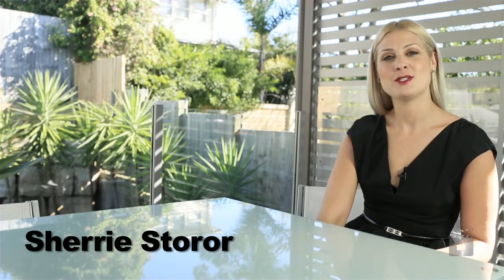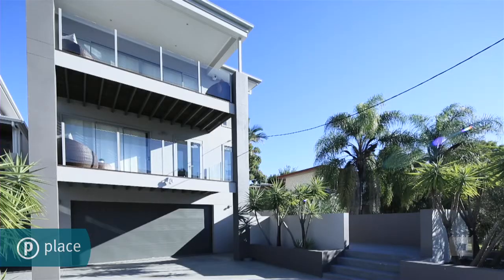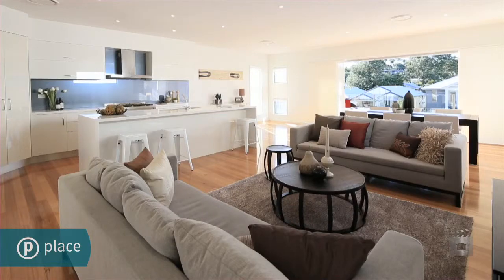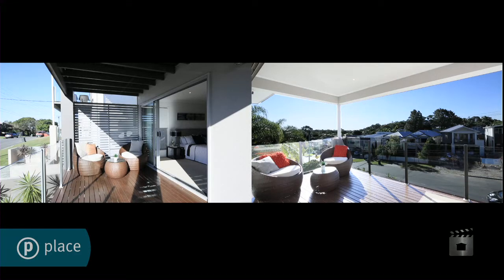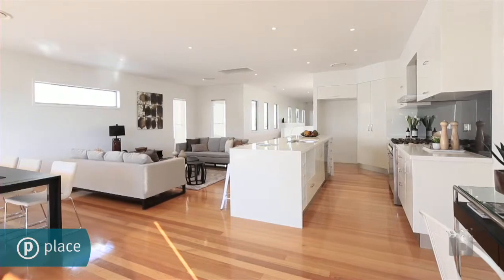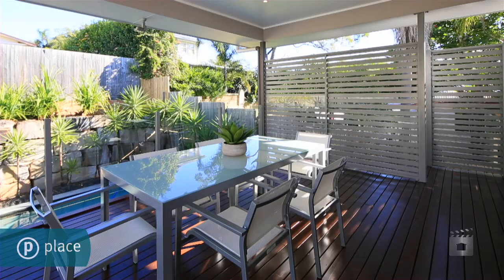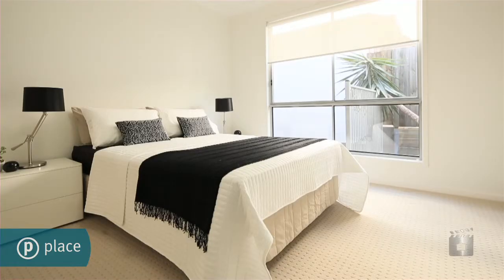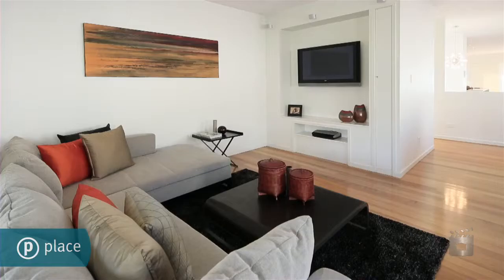25 Sydney Avenue, Camp Hill Queensland By Sherrie Storor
Property Video shoot of 25 Sydney Avenue, Camp Hill Queensland by PlatinumHD for Place New Farm